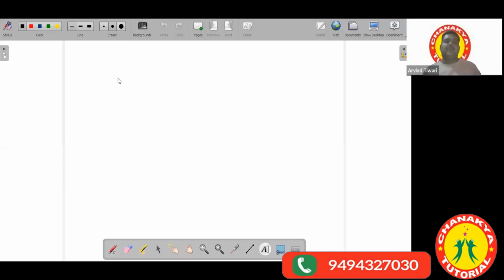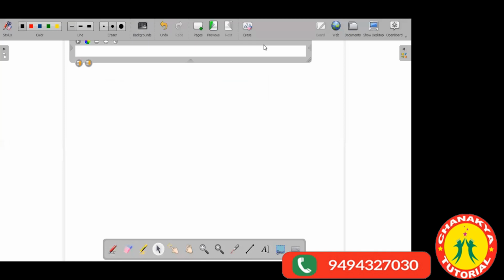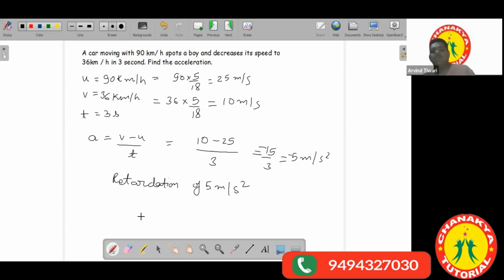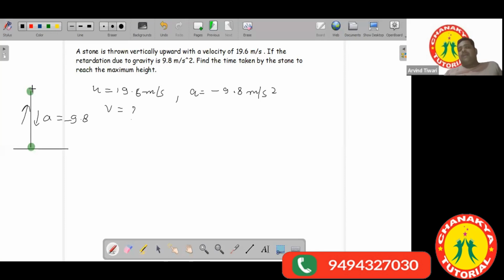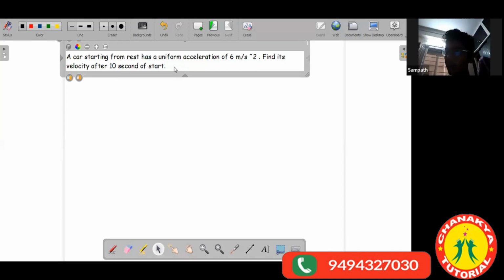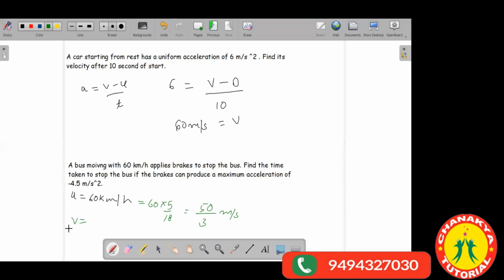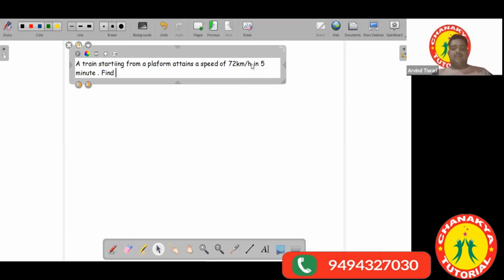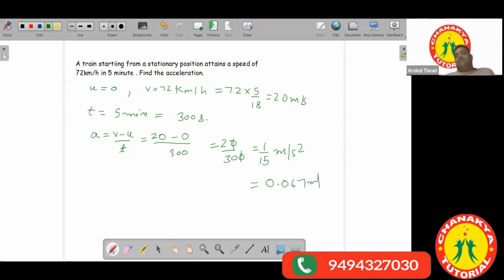Accleration L2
Achievements
1) All India first rank in math test conducted by WeXL
2) All India 4th rank in Steam Odyssey competition conducted by Times group
3) Chanakya Tutorial has been ranked number 1 IIT-JEE coaching by WAC
4) Mentor of AIR 107 JEE advanced.